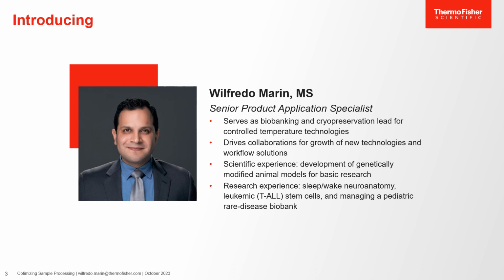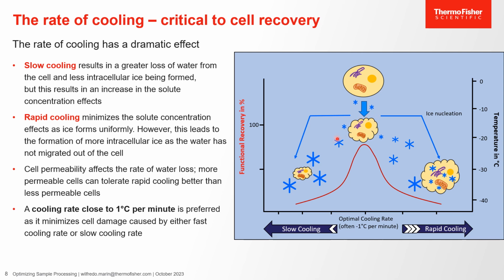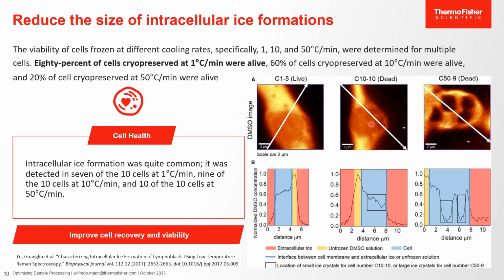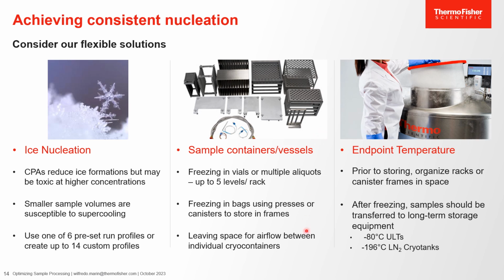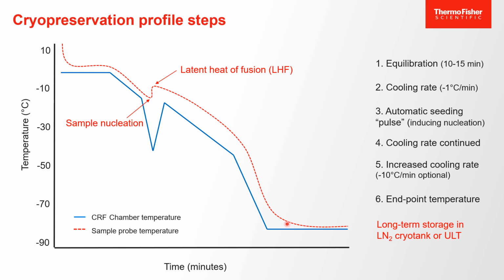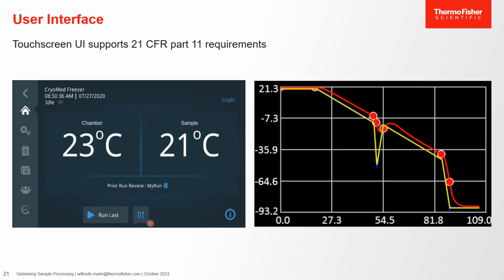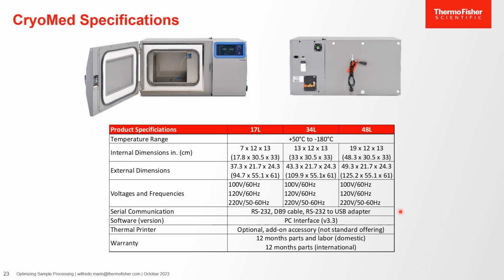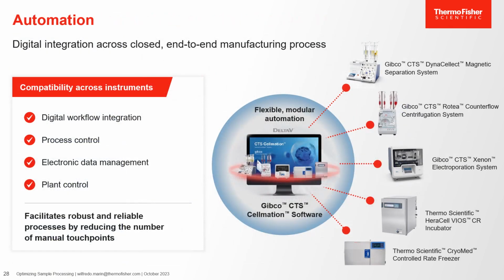Optimising sample processing for secure cold storage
The acquisition and processing of valuable biospecimens is highly regarded as a crucial step towards biological discovery. Studies in both academic research and industrial manufacturing settings look to maximise cell recovery and viability by minimising pre-analytical variables. These studies require documenting conditions including long-term cold storage temperatures, which can vary based on the sample type and volume. One important step helping to achieve greater consistency is utilising controlled-rate freezing. Using a reliable slow rate of freezing for many sample types to reach ultra-low or cryogenic temperatures complies with the most successful operating protocols. This webinar will discuss the key features and performance specifications that can aid in creating a secure collection of precious samples in an academic or GMP environment.

Speaker:
Wilfredo Marin is a Sr. Product Application Specialist with Thermo Fisher Scientific, providing biobanking and cryopreservation expertise to both colleagues and customers. Wilfredo has innovative workflow solutions utilizing biospecimens at the highest levels of investigation. He’s also authored several publications during his previous 15 years in academic research laboratories. Wilfredo holds a B.A. and M.S. in biology from Stanford University.